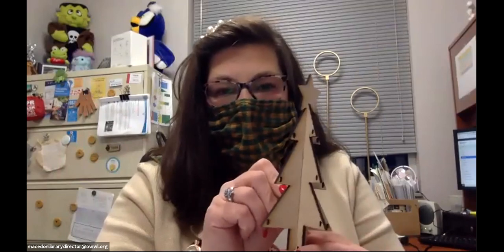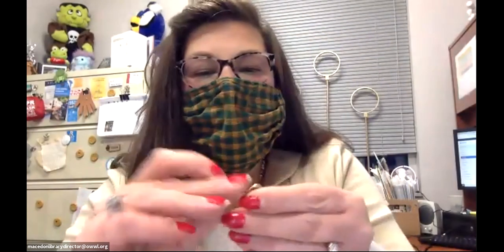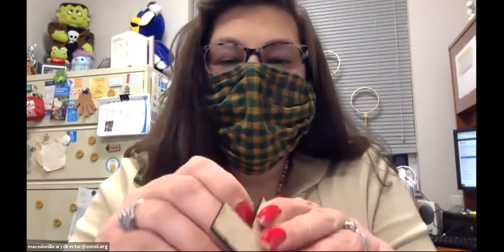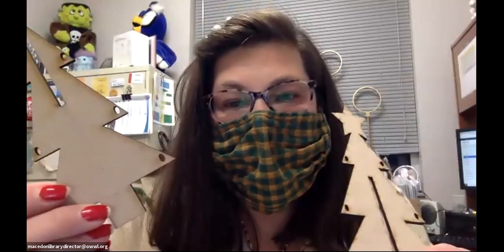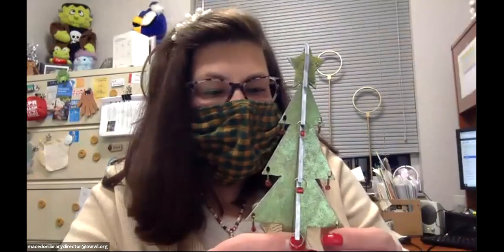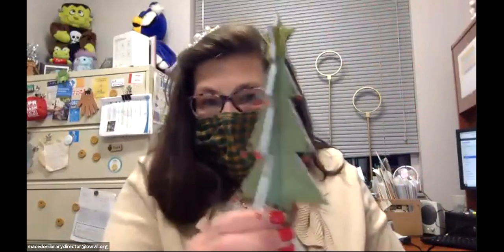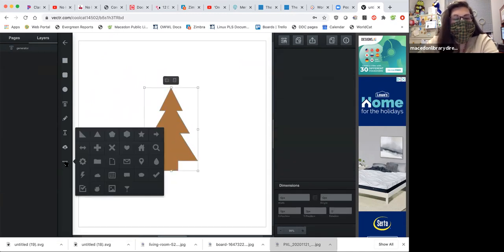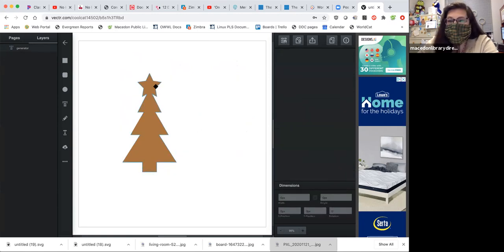Wood 'n Bead Glowforged Christmas Trees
Watch to find out how to assemble the tree(s) in your take 'n make kit.  Then discover how to design your own Christmas tree using VectR (a free online graphic design site).

*Warning: learning how to design the Christmas tree may lead to many more Glowforge projects in your future!*